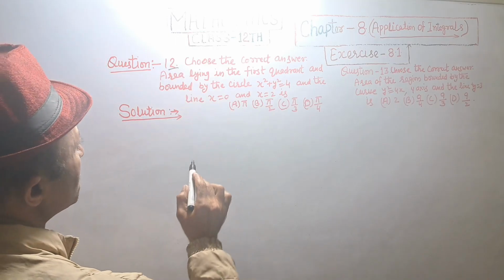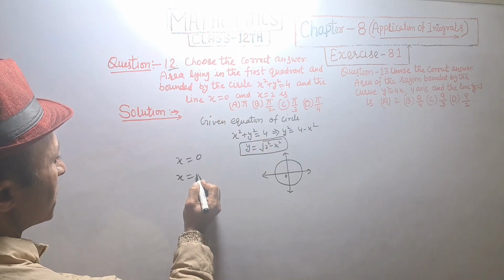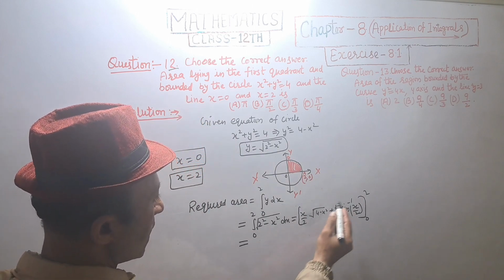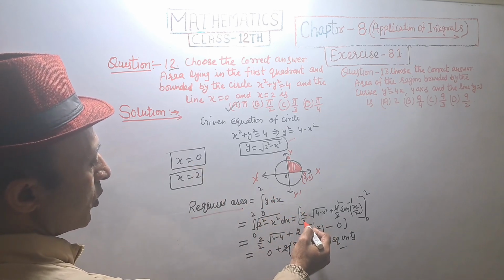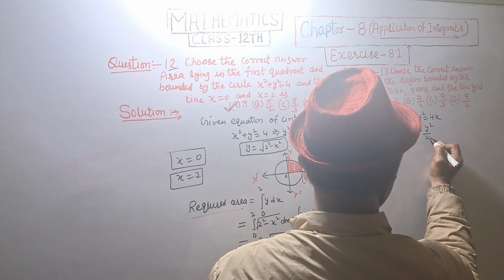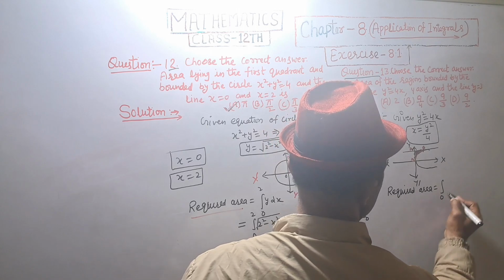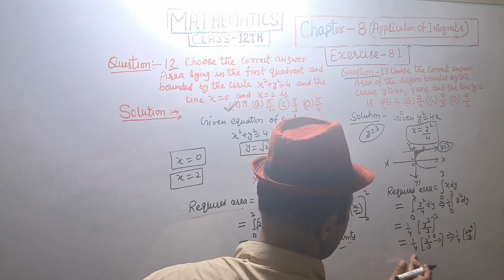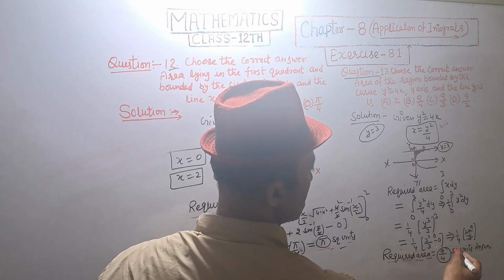MATHEMATICS|| NCERT || CLASS -12TH || CHAPTER -8 || 🔴 Application of integrals 🔴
||MATHEMATICS || || NCERT || CLASS-12TH || ||CHAPTER-8 || ||Application of Integrals|| Solution to Question -(12 &13 ) Chapter-8 (Ncert Exercise -8.1) Class-12# howtoincreaseSubscribers# howtoincreaseviewers subscribersKaisebadhaye #@kamalThakurMaths how to grow on YouTube channel 2024 how to increase subscribers how to increase viewers on YouTube channel ⭕THANKS FOR WATCHING THIS VEDIO⭕ @kamalThakurMaths